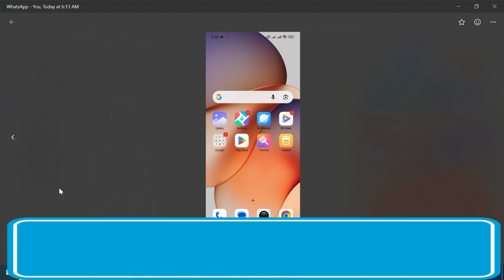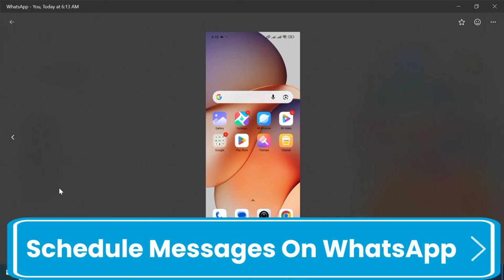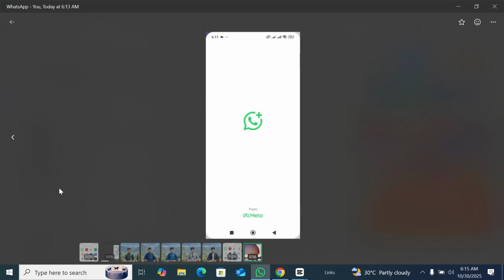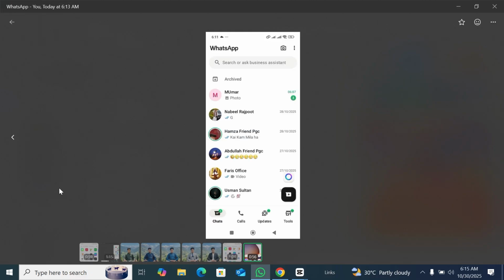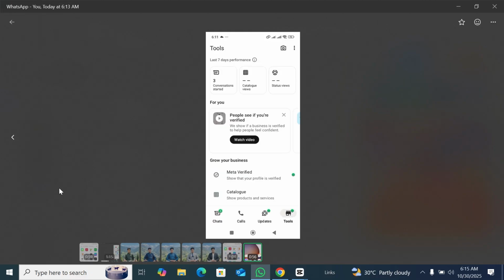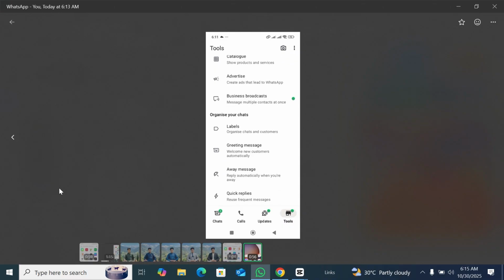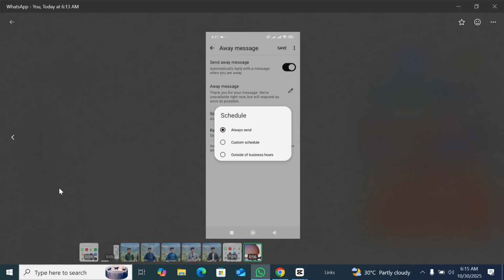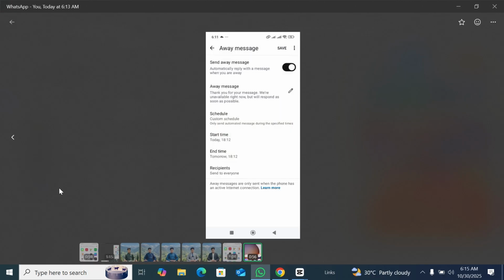How to Schedule Messages on WhatsApp 2025 | Auto Message Guide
Learn how to schedule messages on WhatsApp in 2025 using simple and updated methods.
In this video, you’ll see step-by-step ways to send automatic messages on WhatsApp for reminders, birthdays, and important chats.
This guide is beginner-friendly and works on the latest WhatsApp versions.

✔ WhatsApp auto message feature
✔ Scheduled message method
✔ Updated 2025 guide